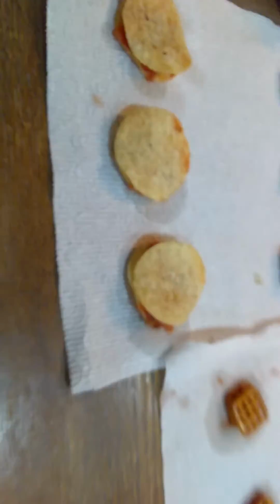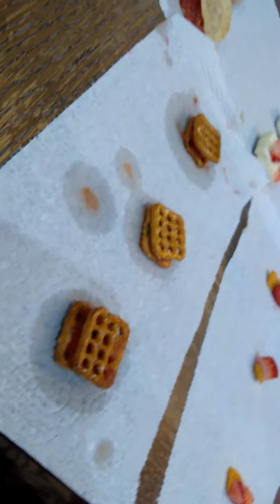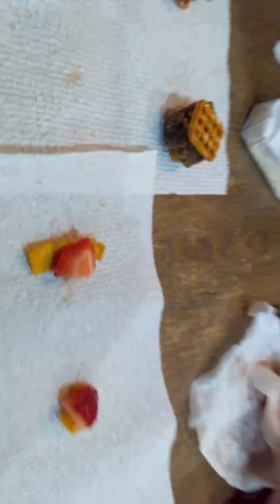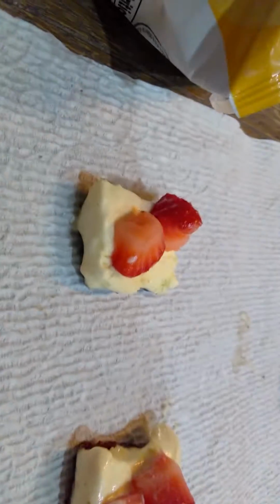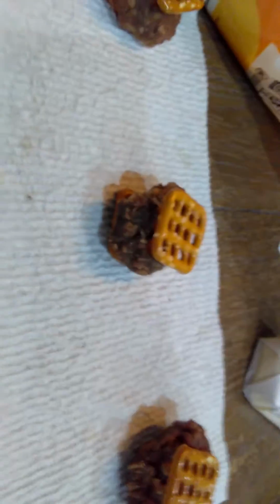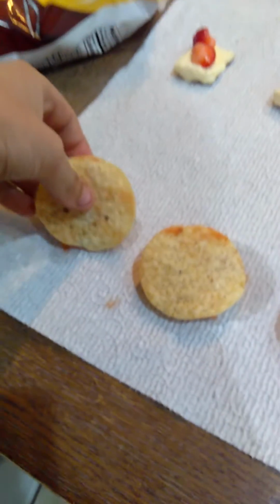Cooking with Colten